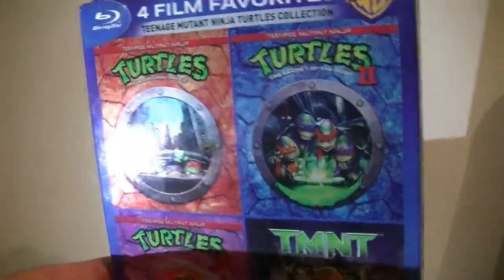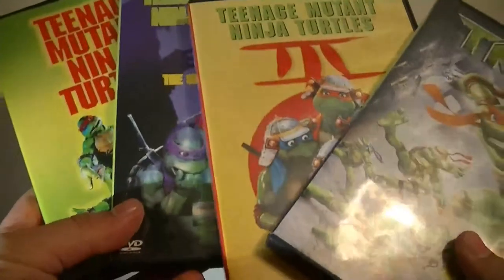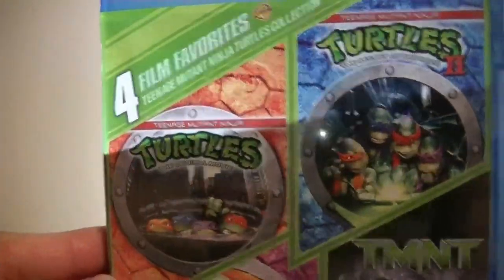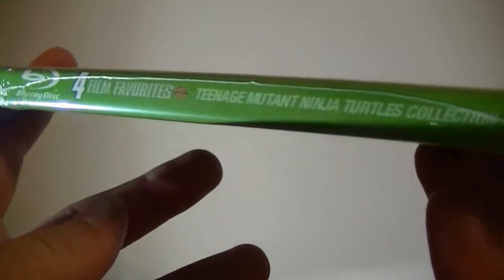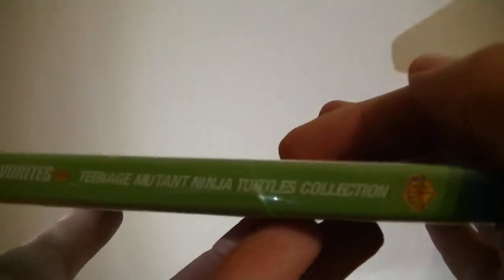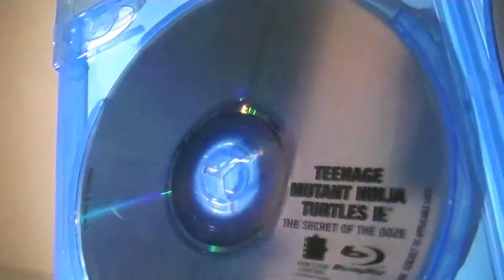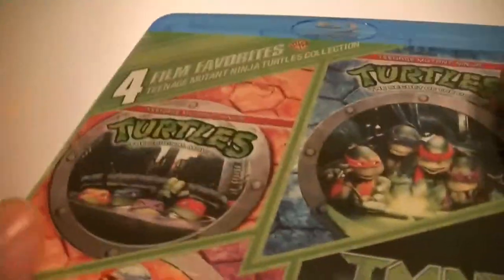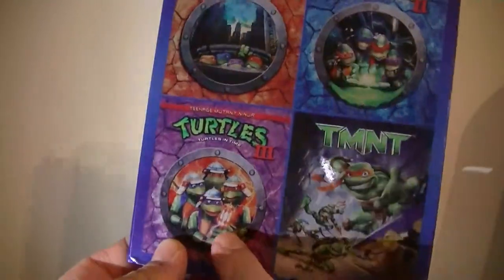Teenage Mutant Ninja Turtles 4 Film Favorites Collection - Blu-Ray Unboxing!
Teenage Mutant Ninja Turtles 4 Film Favorites Collection - Blu-Ray Unboxing! Enjoy =) This set has been at my store for almost 5 years, and nobody bought it. It only cost $15. I already own them on DVD. And Secret of the Ooze on VHS. But I have been wanting to get this set for a long time. Which versions of these films do you own? VHS, DVD or Blu-Ray? God Bless =)